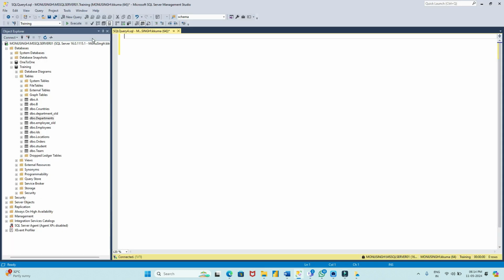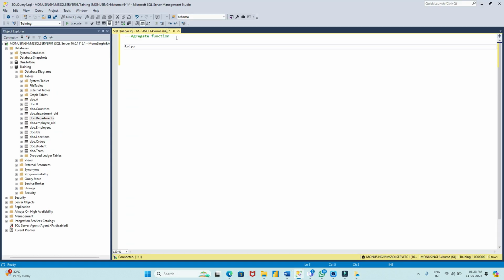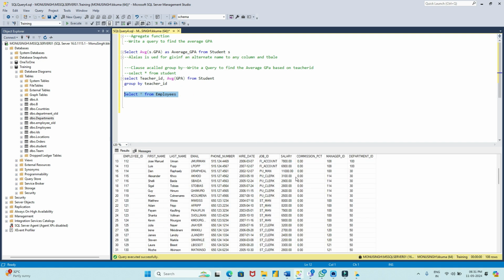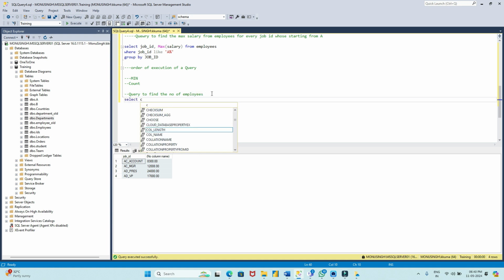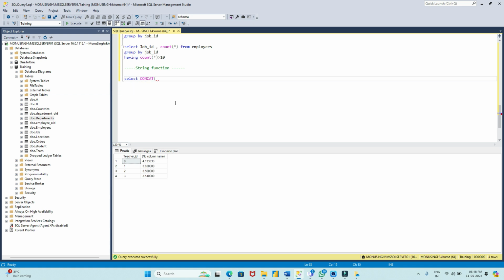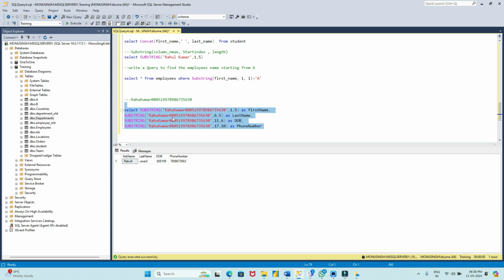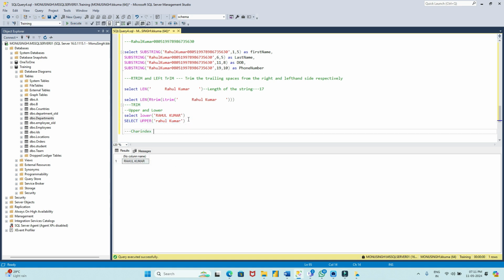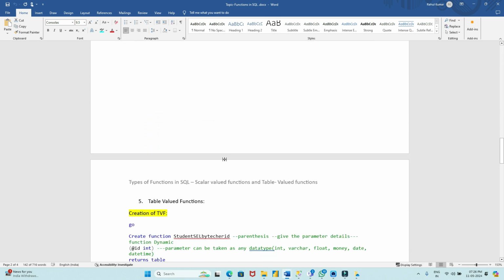Functions, Aggregate, hVING AND Group by ,String, date functions